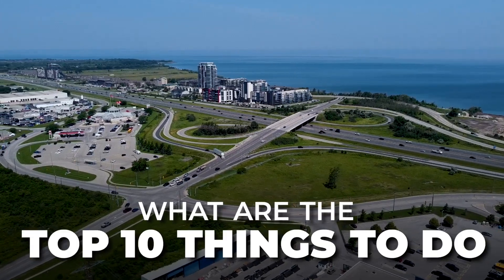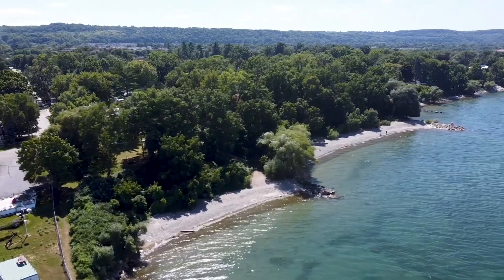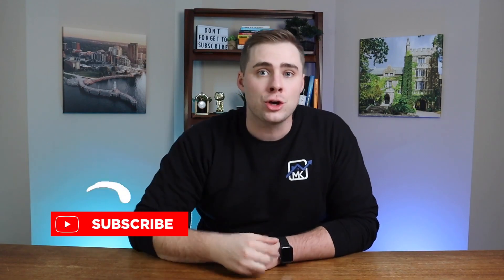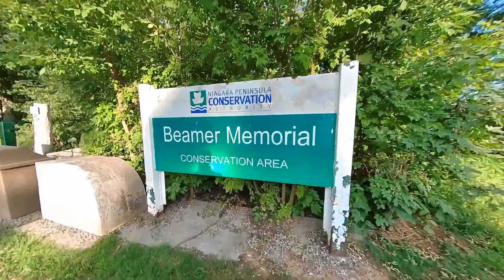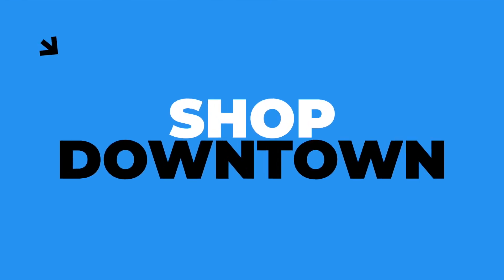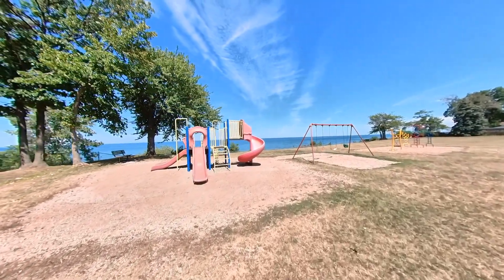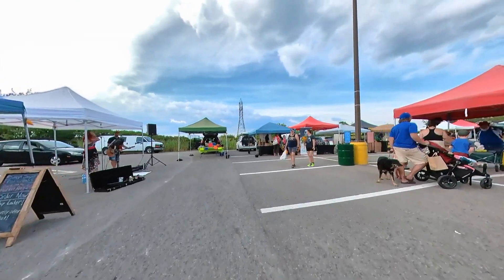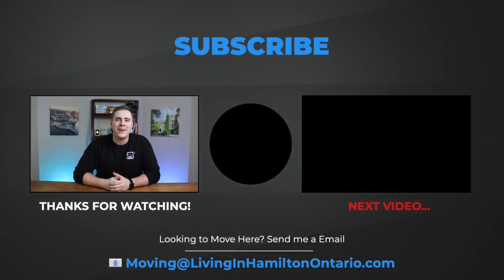Top 10 Things To Do In Grimsby Ontario | Moving To Grimsby Ontario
🚚 Moving to Grimsby, Ontario?

Included in the FREE Essential Hamilton Home Buyers Starter Kit
✅  The Essential Hamilton Home Buyer's Handbook 📘
✅  Exclusive Living in Hamilton Videos 💻
✅  Custom Home Market Analysis 🏘
✅  Complete Moving Checklists 📝
✅  Hot Hamilton Home Deals 🔥

What are the top 10 things to do in Grimsby, Ontario?

Grimsby is a town located in the Niagara Region of Ontario, Canada. The town offers a mix of urban amenities and rural charm, with attractions such as local wineries, parks, hiking trails, and waterfront areas.

In this video, I have discussed the top 10 things to do in Grimsby, Ontario. Stay till the end of this video to have a better understanding of the things to do in Grimsby and why Grimsby is the best place to live.

I will be more than happy to answer them all.

📲 I have so many people contacting me who are moving here to Hamilton Ontario, and I ABSOLUTELY love it! Honestly, if you are moving or relocating here to Hamilton Canada, I can make that transition so much easier on you!!

👱🏻‍♂️About Me

My name is Matthew Kelly, and I am a Hamilton & Burlington Real Estate Agent with eXp Realty. I have lived my whole life, growing up in Burlington On, graduate McMaster University and now live in Hamilton helping clients buy and sell throughout Hamilton Ontario and the neighbouring cities.